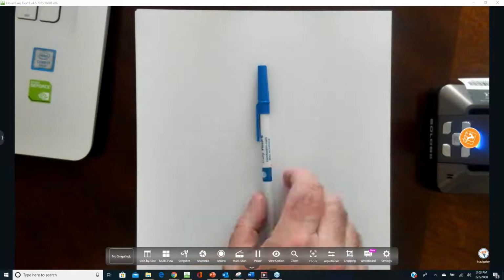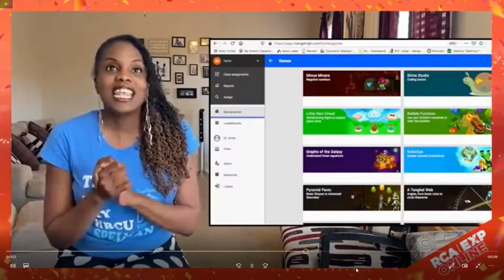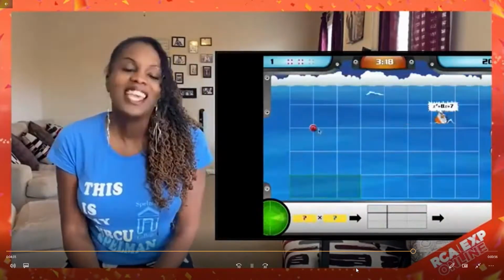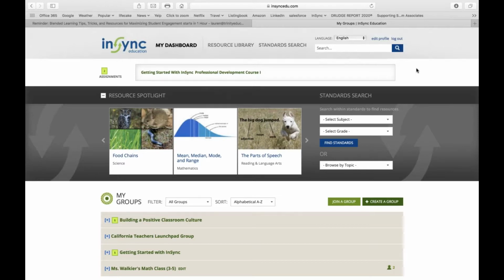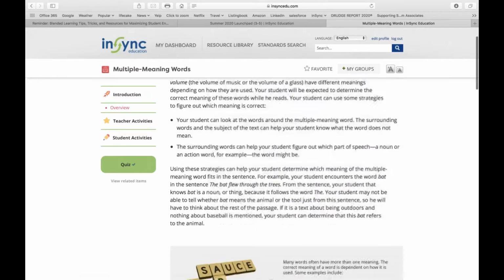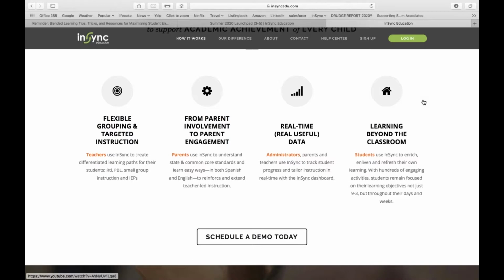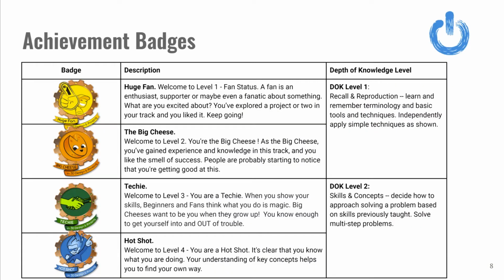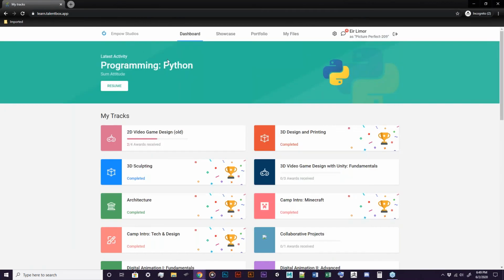Blended Learning Tips, Tricks, and Resources for Maximizing Student Engagement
Originally presented on June 2, 2020
Greg Currie, President & CEO, Technology in Education, Inc.
Leonid Tunik, CEO and Founder, Talent Box
Stacy DeWerd, Retired kindergarten teacher and Curriculum Specialist, Alive Studios
Lauren Little, CEO, InSync
Turn your TK/K families on to the Alive Studios Zoo Crew Alphabet Show on YouTube, challenge a nearby (or distant) middle school to a Mangahigh Fai-To (friendly competition in math skills with CCSS-correlated games from the creator of Candy Crush Saga), provide over 8,000 InSync learning resources in all subjects to families challenged with low internet bandwidth, and engage kids with easy-to-do STEAM projects (grades 2-8) delivered by Talent Box teachers.  All attendees will be enrolled in a drawing for a free HoverCam Solo 8 Plus doc cam giveaway and learn how to use a Solo 8 Plus (in less than 3 minutes) to support blended and distance learning.  (Educator Audience – TK-12)